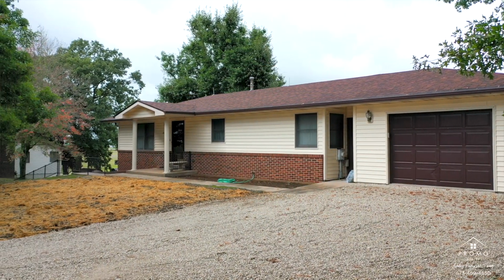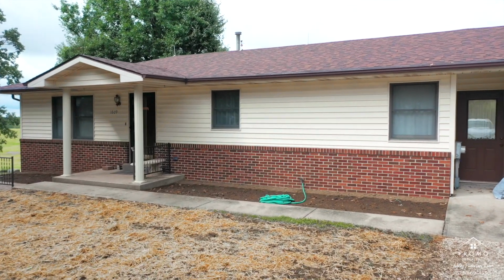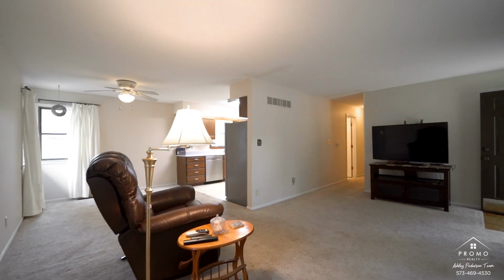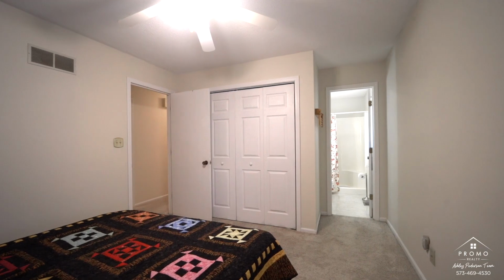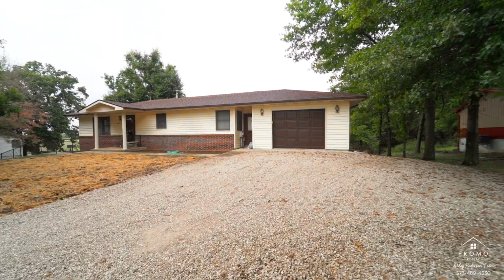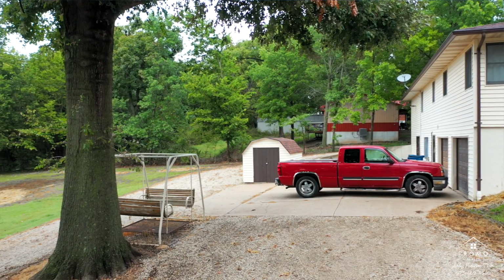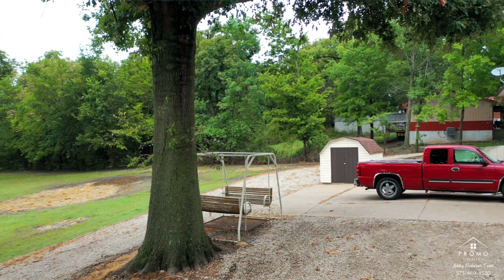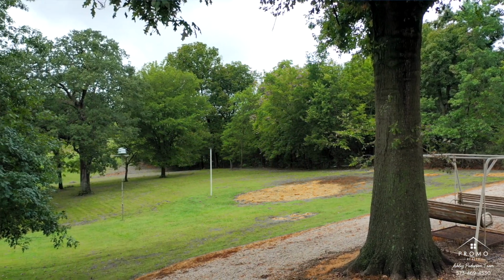Central Missouri Home Tour - 1609 State Hwy T, Jefferson City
This meticulously maintained home offers an abundance of garage space, featuring a total of three garages plus a John Deere room that's perfect for a workshop. With three bedrooms, two of which are suites with their own private bathrooms, this home provides the convenience of main-level living. The laundry and garage are also located on the main level. Enjoy the spacious, beautifully level backyard, complete with a storage shed for added convenience.
Give us a call today to schedule a showing!
📍3432 W Truman Blvd, Jefferson City, MO